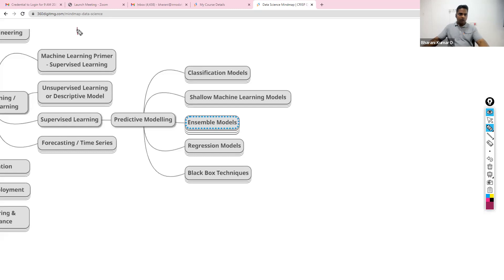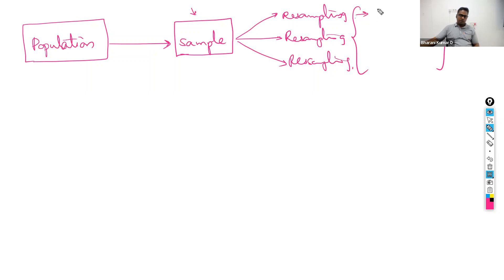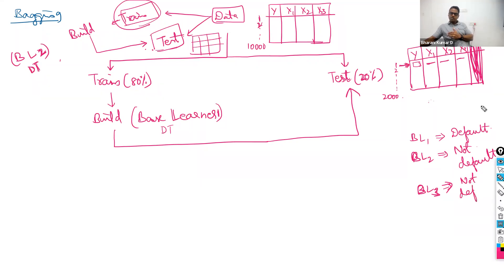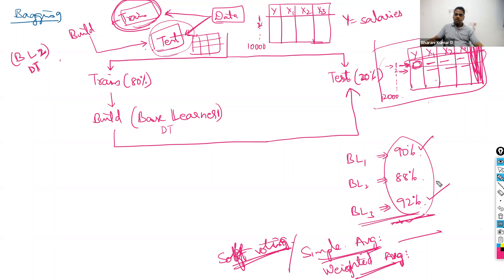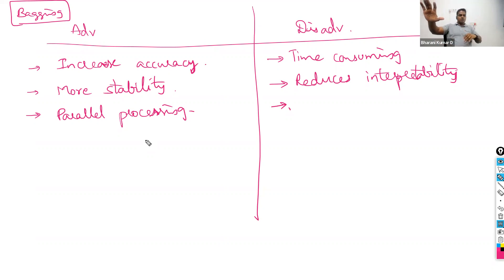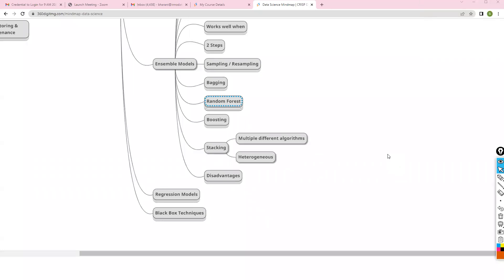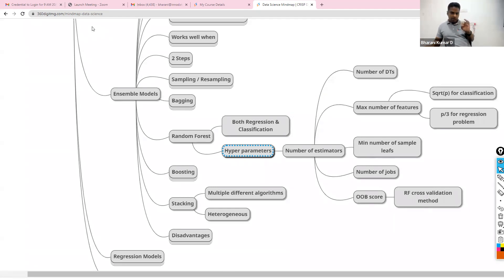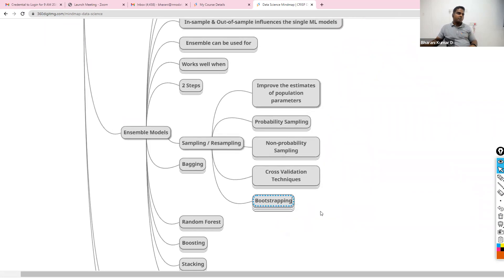Ensemble Techniques | Part 5 | Data Science | 360DigiTMG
About 360DigiTMG
360DigiTMG is a 7-year-old training & consulting organization led by stalwarts of the industry who are alumnus of premier institutions like the Indian Institute of Technology, Indian Institute of Management and Indian School of Business. 360DigiTMG since its inception has been the forerunner in the space of management and niche programs that aid in up-skilling and cross skilling executives across various levels and domains. 360DigiTMG has been conducting training programs across the globe for corporate and individuals alike.
360DigiTMG is one stop solution to all the trainings in emerging technologies such as Artificial Intelligence, Machine Learning, Big Data, Project Management, Quality Management, etc. 360DigiTMG is a training company, which is a division of the analytics consulting firm Innodatatics Inc.